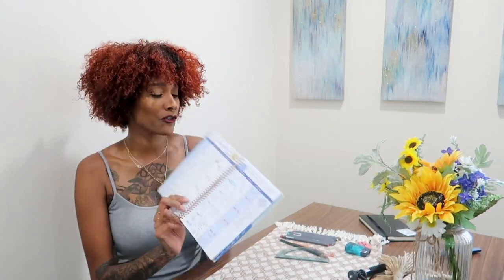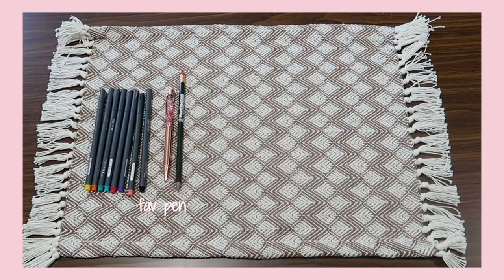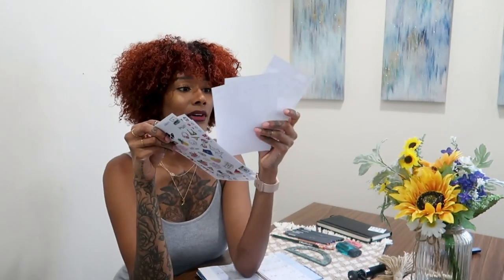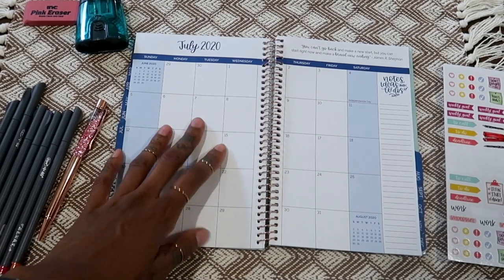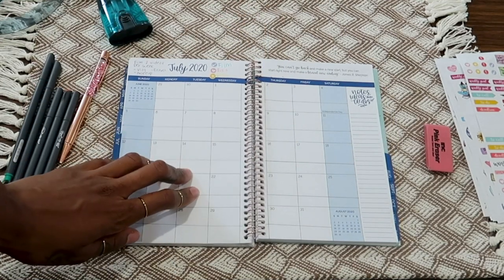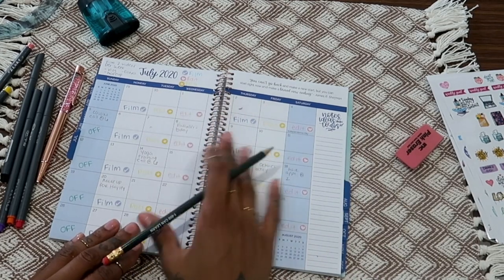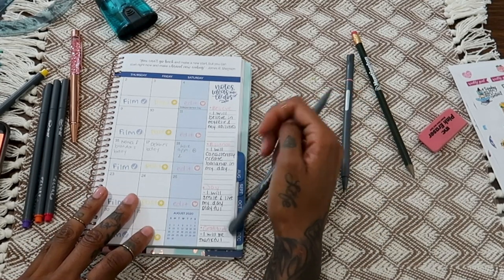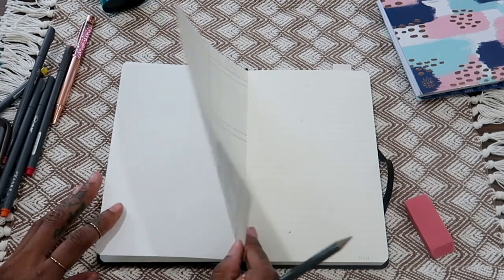Plan For A Successful July! | Aryelle Artistry ♡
Hey Mermaids! It's a new month, time to start planning! In this video, I'm going to show you guys how I plan for each month. I'm also going to show you how I set up my habit tracker. These 2 tools have been so helpful and sets me up for a successful month! I apologize for how the video is all over the plan lol but we all make mistakes :) I hope this will help you have a successful month this month! I also share my intentions for the month of July, this is my first time setting them for the month. Love you all so much and I'll see you in my next one!

xo Aryelle

TIMESTAMPS
» 2:01 Supplies
» 4:57 Going Over June
» 6:13 Setting Up for July
» 11:36 July Intentions
» 15:13 Setting Up Habit Tracker

PRODUCTS MENTIONED
» Bloom Planner
» Bloom Stickers
» Rose Gold Pink Pen
» Thin Colored Markers

🎧 Song: Low Tide (The Observer) Instrumental Music / Joakim Karud - Dreams